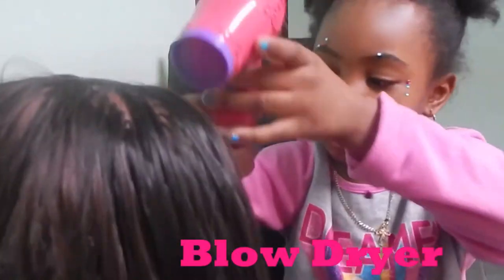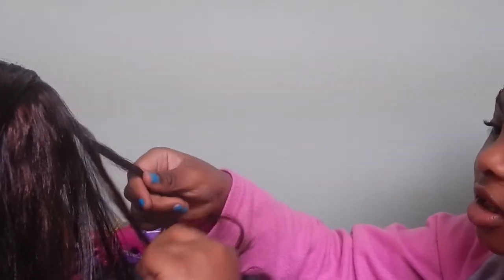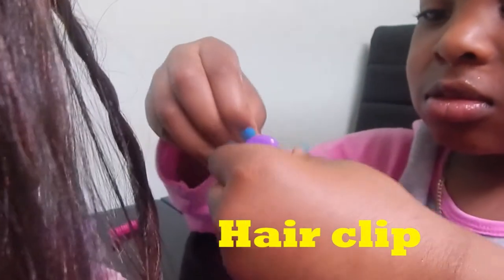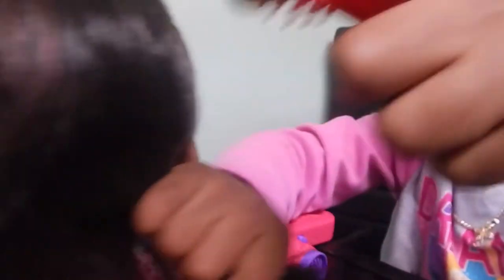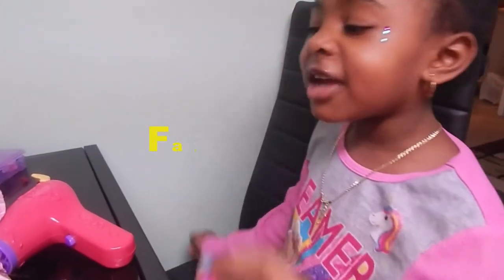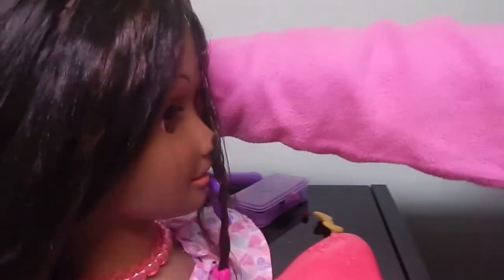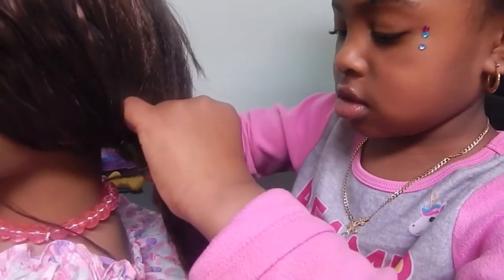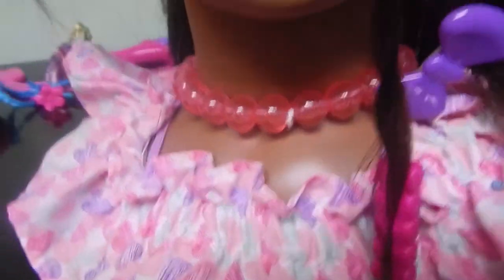Hair Studio EXTRAVAGANZA | Lili's World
Watch Lili teach you how to twist/style your hair or your dolls hair, using f a s h i o n a b l e hair clips and rubber bands !!